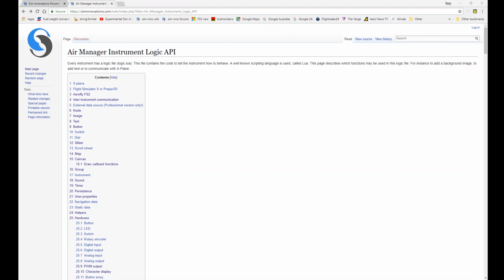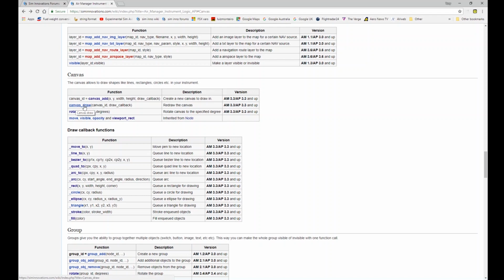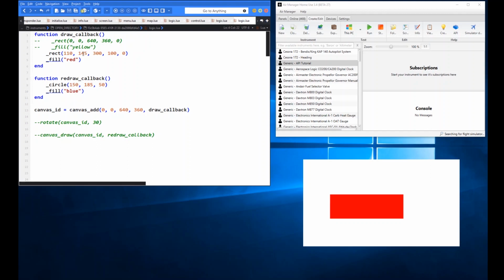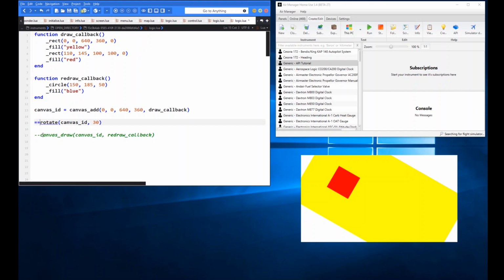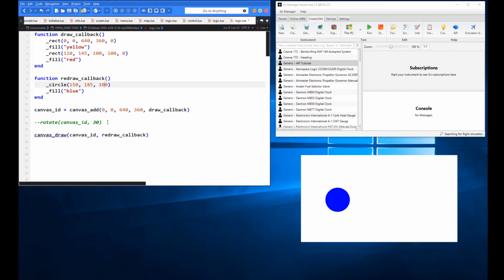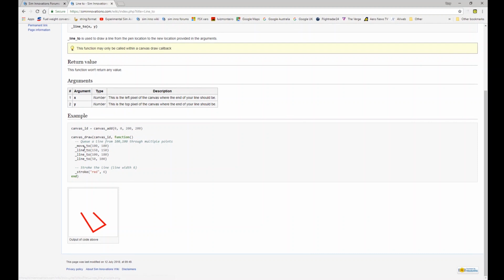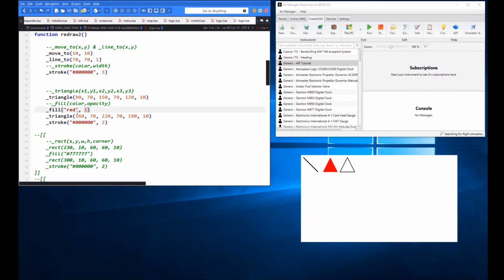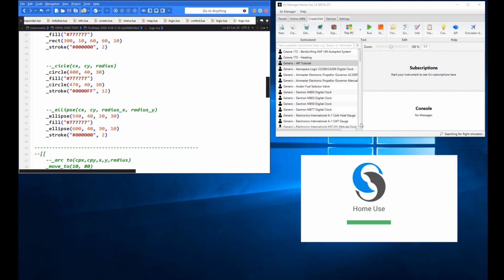Instrument development - E17 - Canvas part 1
The first part of the tutorial on canvas. Tony tells you what you can do with canvas and how to use it. You can find the API on our wiki